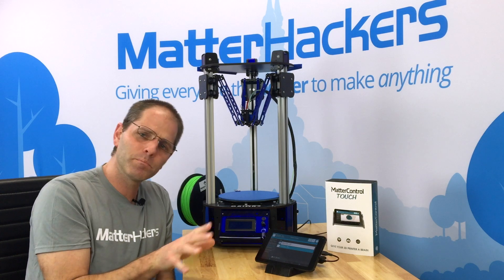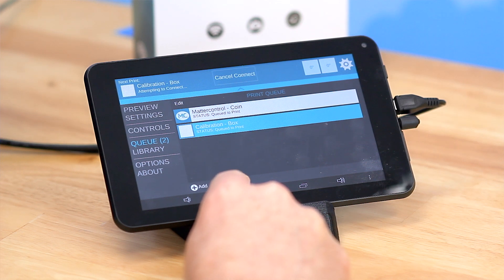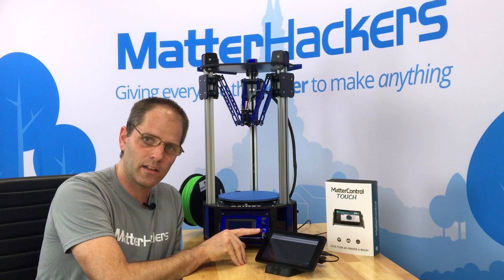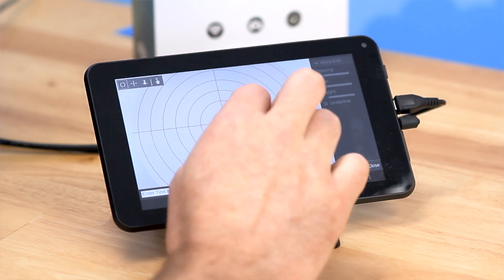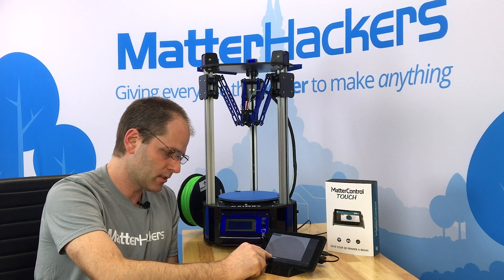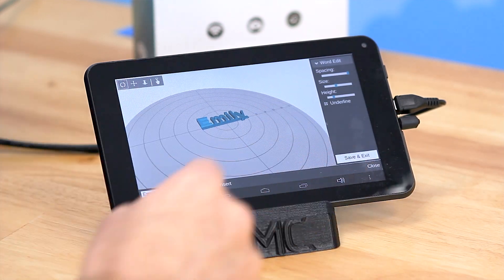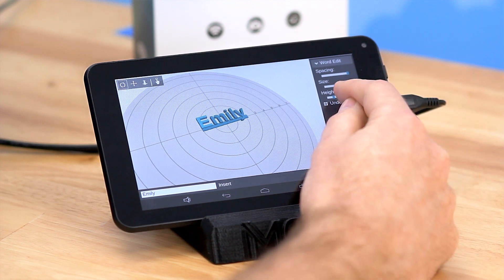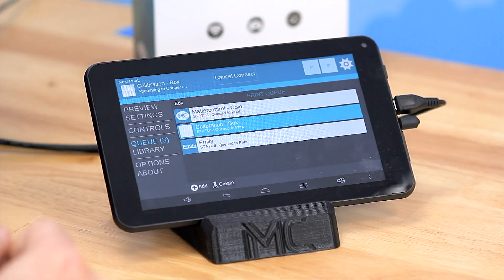MatterControl Touch Text Creator Tutorial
MatterControl Touch Text Creator Tutorial with Lars Brubaker